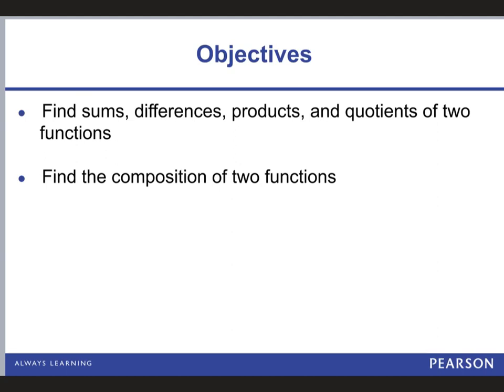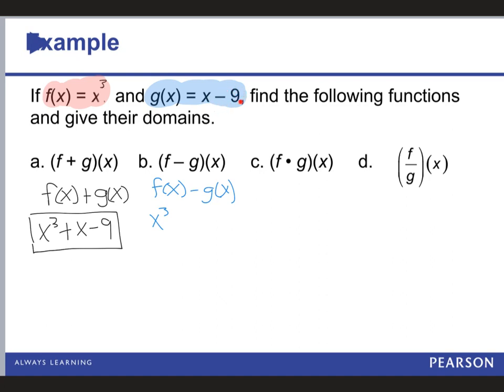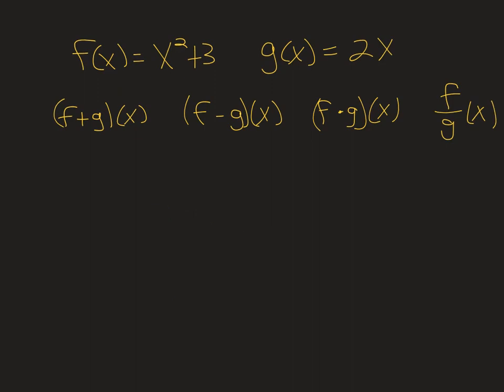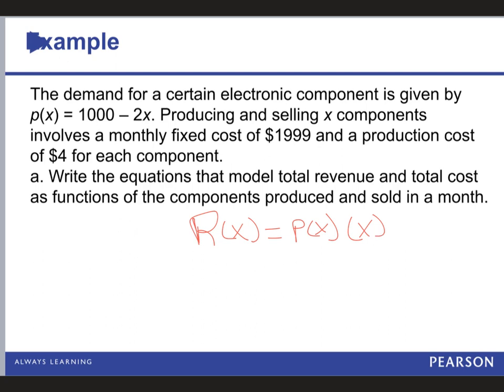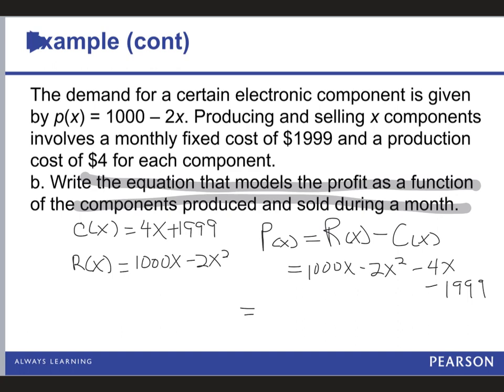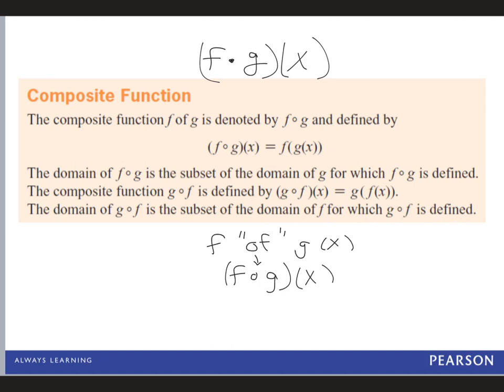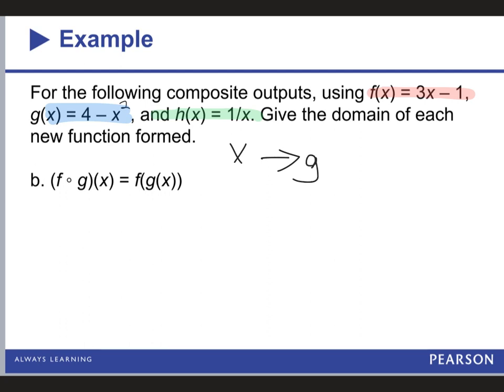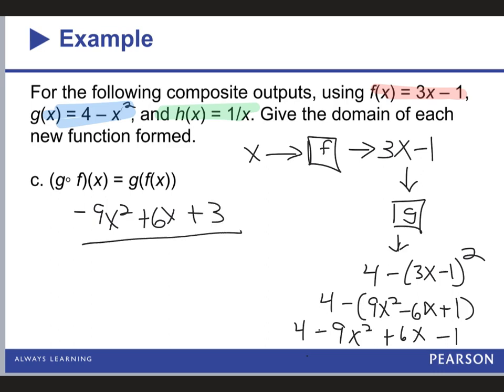CIS 4-2 Function Operations